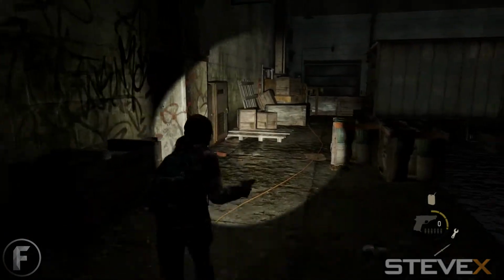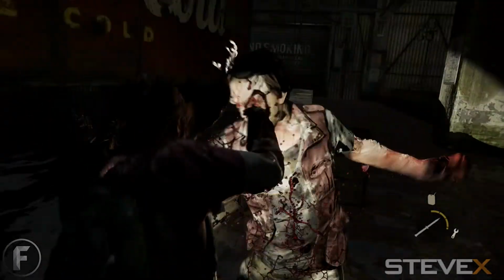The Last Of Us Remastered (PS4) Left Behind - How To Survive Mall Basement Generator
How To Survive Mall Maintenance Basement Generator (Left Behind)
Difficulty: HARD

How To Survive series for The Last of Us Remastered (2014).  Standard play through with light commentary.
*** WARNING: Contains Spoilers!!! ***

I promise more game tutorials and tips & tricks coming up!

Follow me at:  @STEVExTheGamer

Tips, tricks, news, reviews for everything Call of Duty, The Last of Us, and many more.